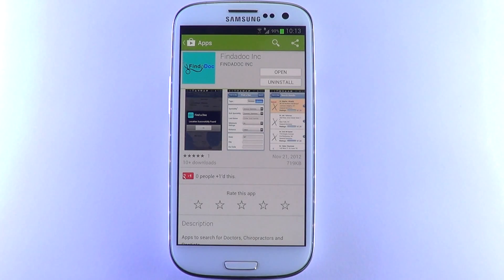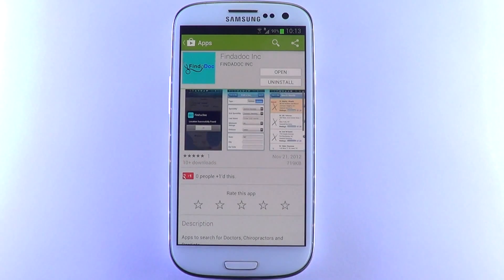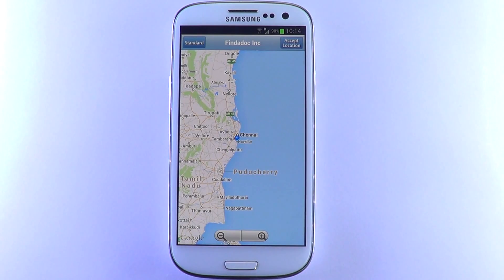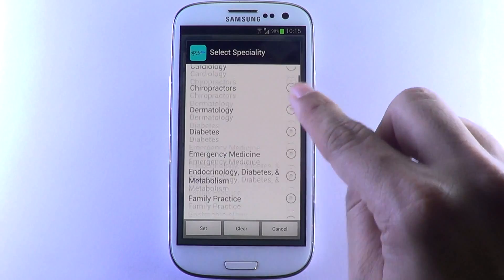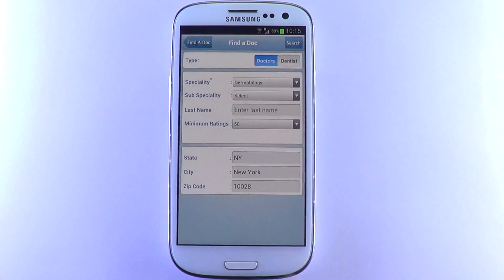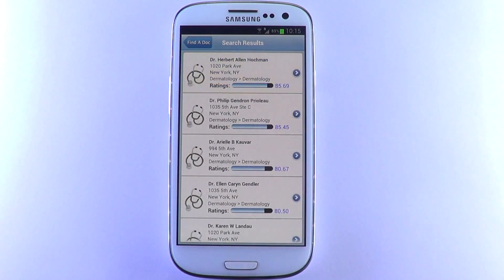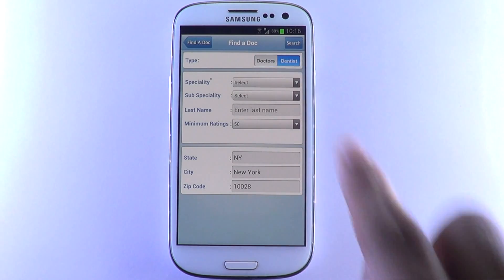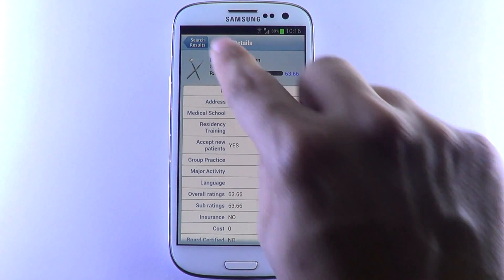FindaDoc Mobile App Demo Video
FindaDoc Android Demo Video